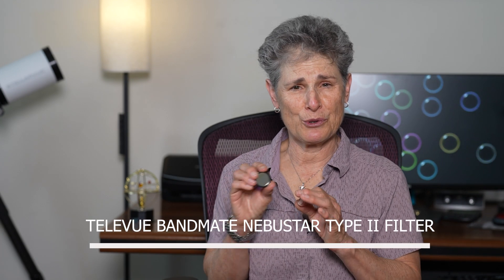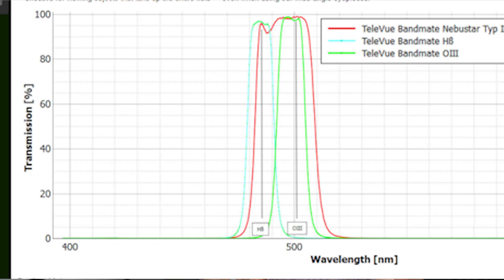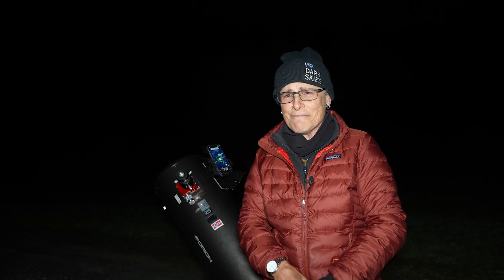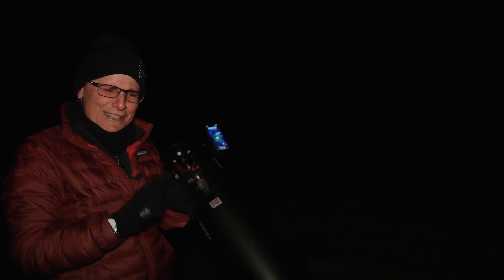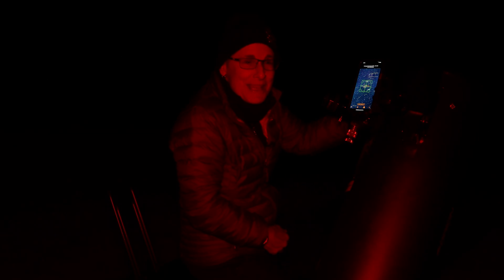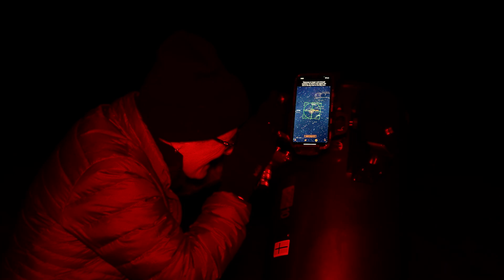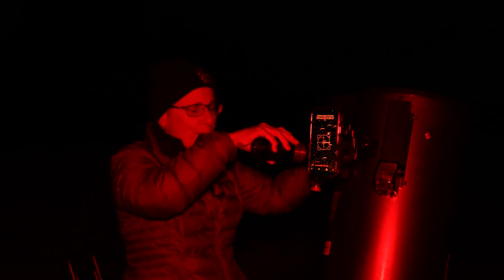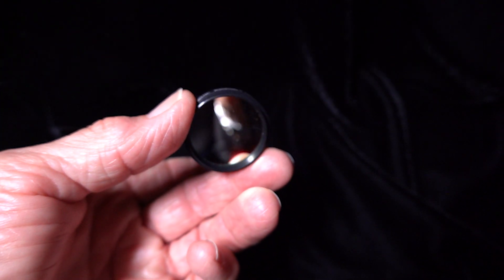TELEVUE BANDMATE NEBUSTAR NEBULA FILTER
This is my review of the Televue Bandmate Nebustar Type II UHC filter for visual observers.  This UHC filter differs from other UHC filters in that it blocks red light.  I tested it out on a 10" Dobsonian telescope and also compared it to two other UHC filters I have, one an Orion Ultrablock and the other an Astromania UHC filter.